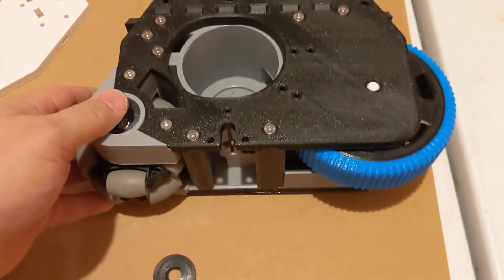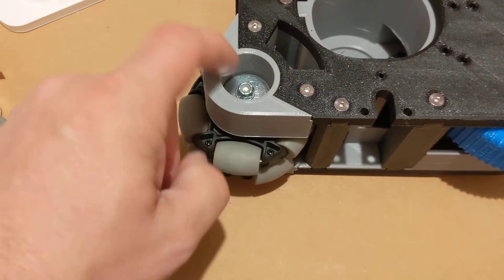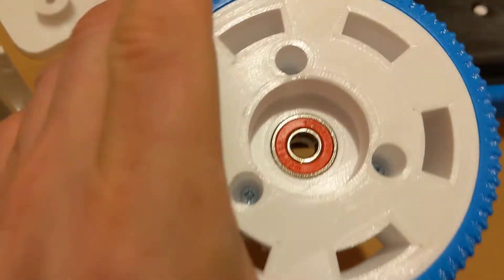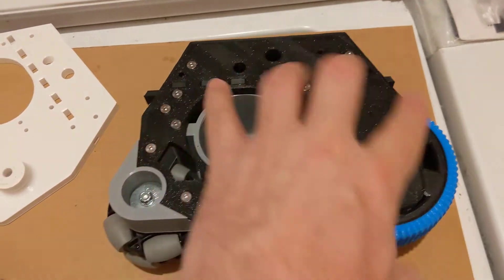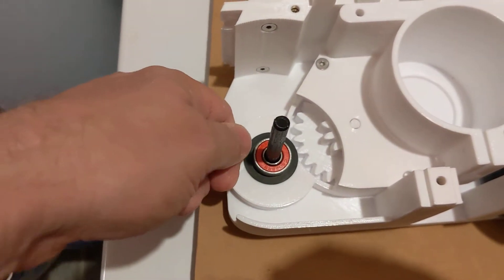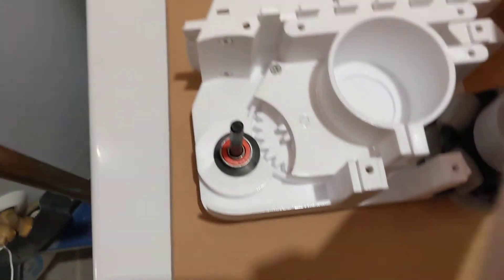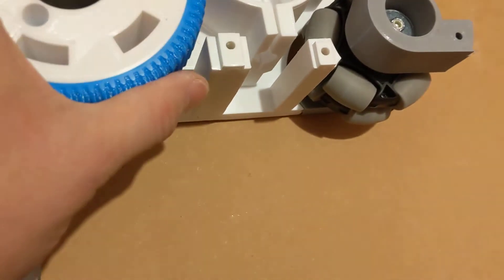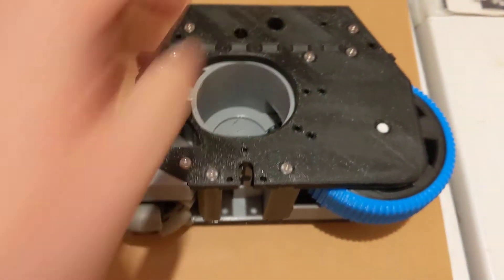3D Printed R2D2 - Part 25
I have finished the left and right drive units.  I'm not entirely pleased with how they turned out, and I'm pretty sure it's due to the issues I've had trying to get PETG to print without warping off the bed.  There's a bit too much slop in the gears in my opinion.

I'll have to decide whether to reprint the entire assemblies, and what filament to use if I do.  I know I can print PLA+ with no issues, so that may be what I end up doing.  I'm also having better luck with PETG after turning the part cooling fan completely off and using a different textured print bed.  I might have enough PETG left to try reprinting one of the gears.  If I reprint a gear and it has a tighter fit for the bearing, I'll buy another spool of PETG and reprint all the gears and go from there.

For the time being, the drive units work and will be good enough until I get to the point where I add motors to them.